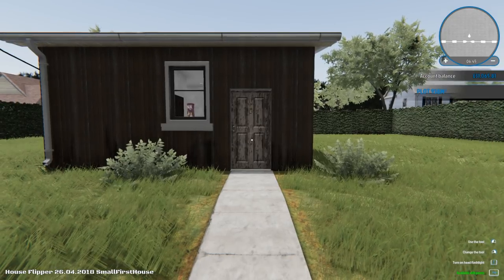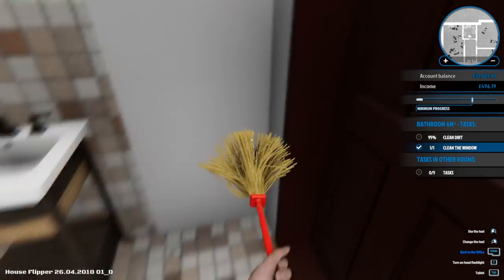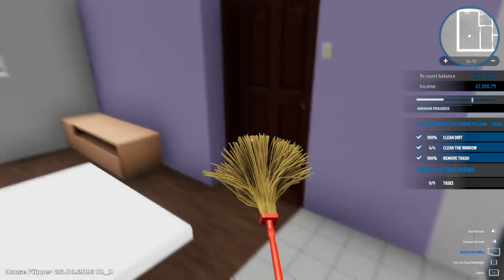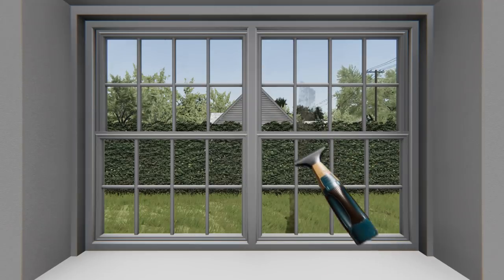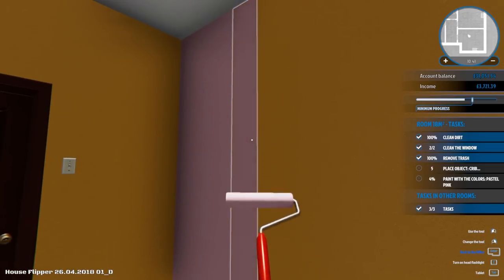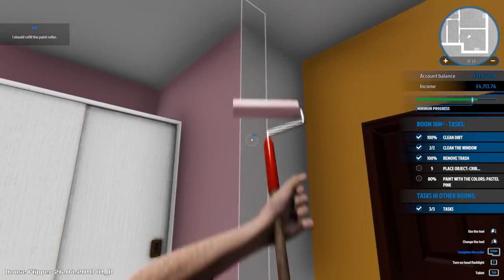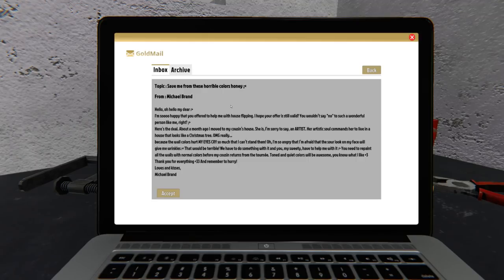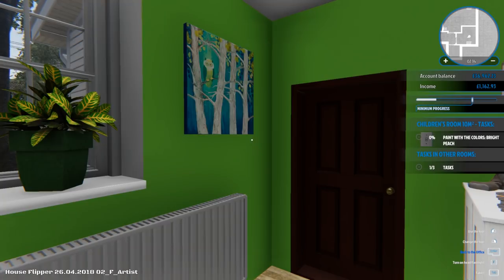#3 Baby's Nursery - House Flipper - House Flipper Gameplay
House Flipper Gameplay! In this video I will be showing off some House Flipper Gameplay! House Flipper is a unique chance to become a one-man renovating crew. Remember if you're having fun and liking the content then fire some likes, drop some comments and share it with your buddies!

What is House Flipper?

House Flipper is a unique chance to become a one-man renovating crew. Buy, repair
  and upgrade devastated houses.
  Give them a second life and sell at a profit!

  What you’ve got at your disposal is a set of tools and parts. Use them to hammer, drill,
  nail and screw things together, and do whatever is necessary to fit, fix or clean
  up stuff.

  Decorate and furnish interiors with hundreds of unique items that you’re free to choose
  from.
  Express yourself!

  Do you love interior design and want to fill up empty rooms following your favourite style?
  Do you prefer things only engineers would understand? You can focus on repair and
  installations.
  Are you an expert on the "small move, big change" approach? You can buy a decent house
  and make it perfect by adding some style and fixing stuff.

  The ultimate goal of the house flipping business is profit. Are you a risk taker? Do you like to
  invest?
  Estimate profit and find the best risk/reward ratio for you.

  The house flipping business is very challenging. Improve and hone your skills. Get better
  tools. Deploy new mechanisms and earn cash to be able to increase
  investment and speed up progress. Have fun!